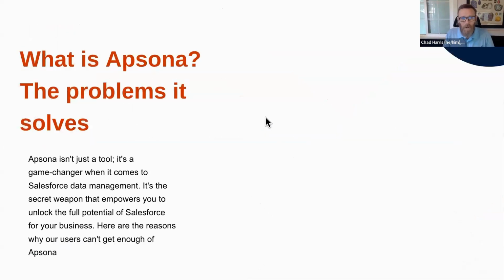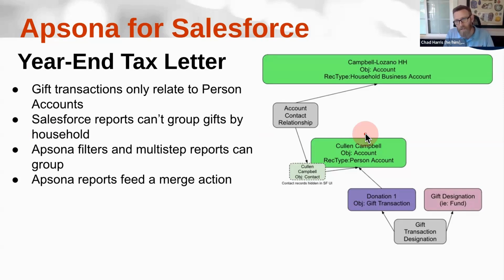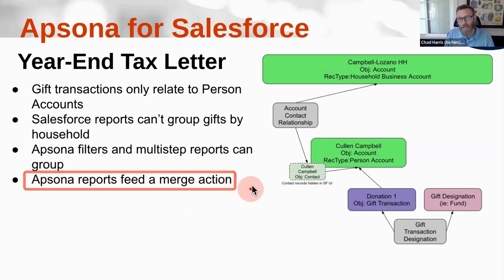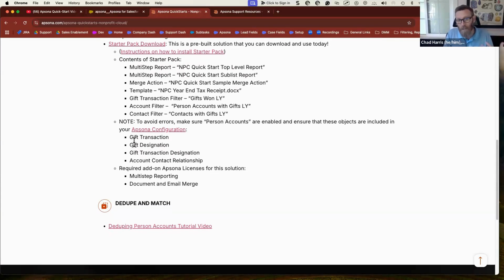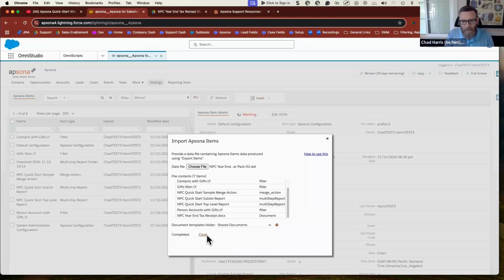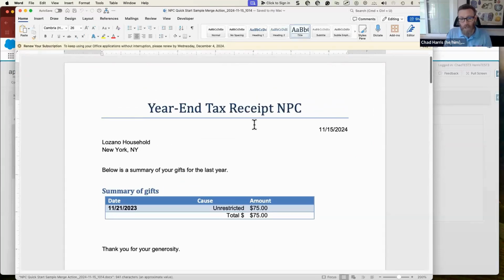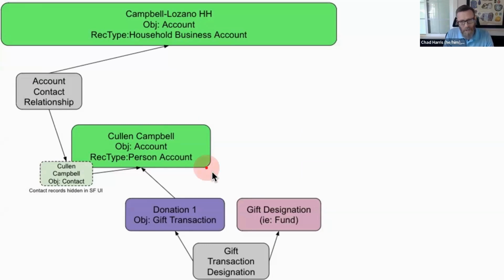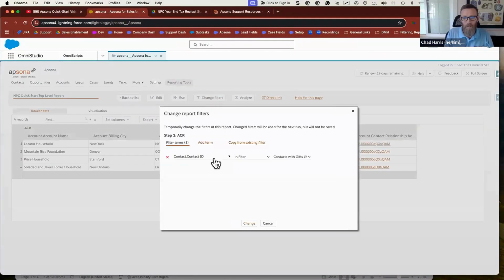Streamlining Nonprofit Cloud Reporting: Creating End-of-Year Tax Letters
Join us for a LinkedIn Live session tailored for Nonprofit Cloud users, focused on simplifying end-of-year reporting. During this session, attendees:
- Explored an exclusive page on our website featuring a complete doc merge solution for creating end-of-year tax letters, designed specifically for Nonprofit Cloud.
- Witnessed a live demonstration of the complete solution, showcasing how it can save time and enhance accuracy in reporting.

*scroll down to access the Year-End Tax Letter Solution